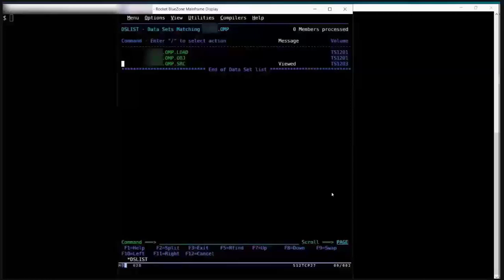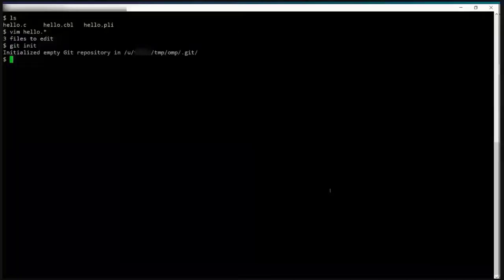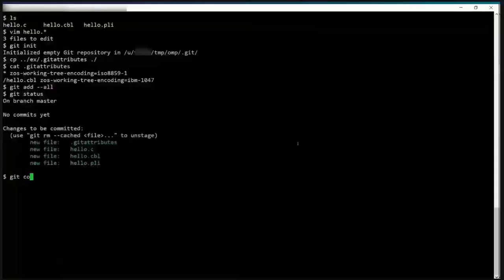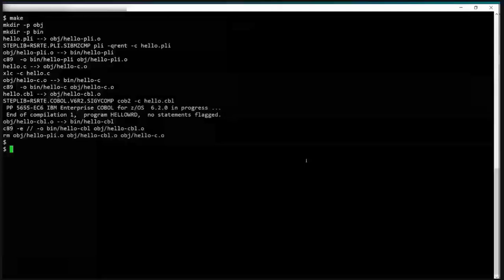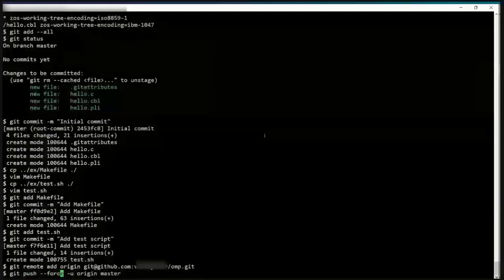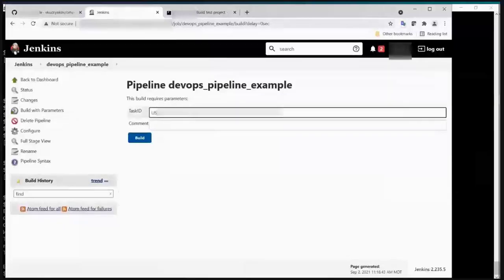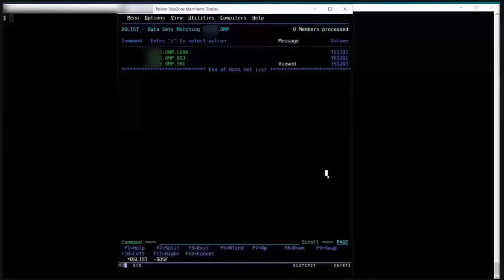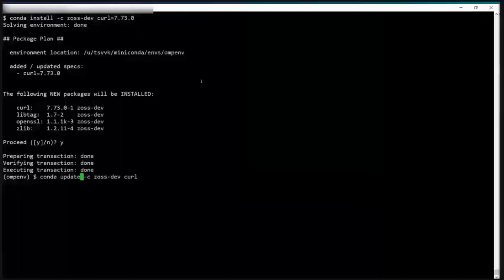Demonstration of a Modern DevOps Pipeline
This is an example DevOps toolchain for IBM Z made entirely of open-source components, including Rocket Open Source Languages and Tools for z/OS.

Learn how to bring Z into your DevOps practice, or just how to use open source tools and languages on Z in the Rocket Forum.